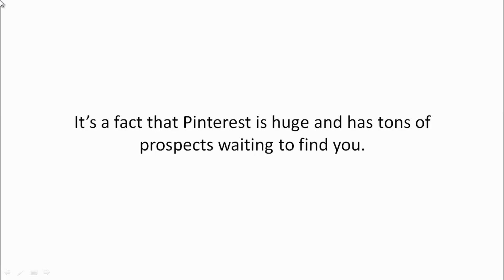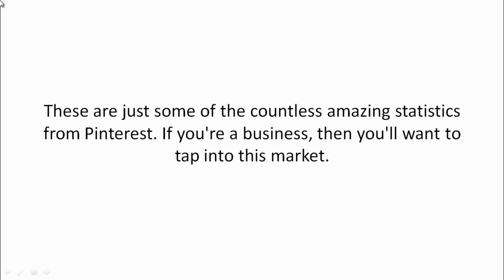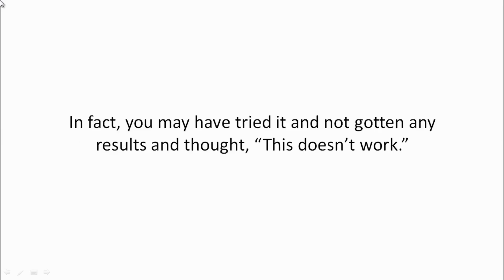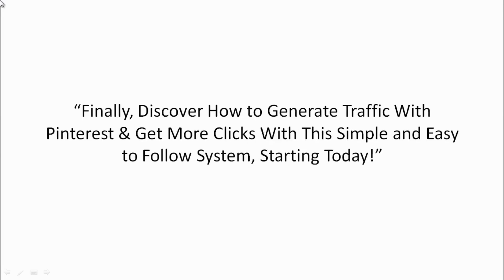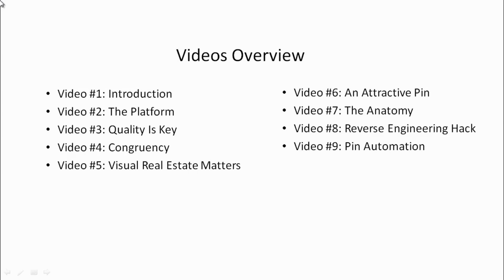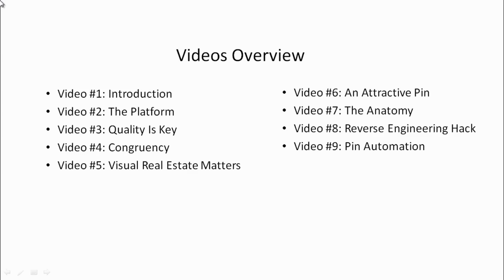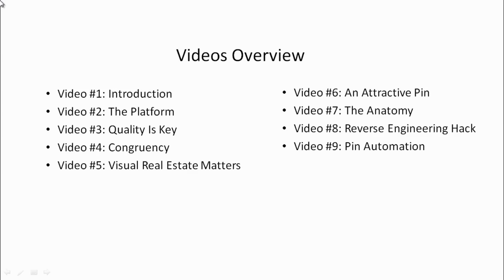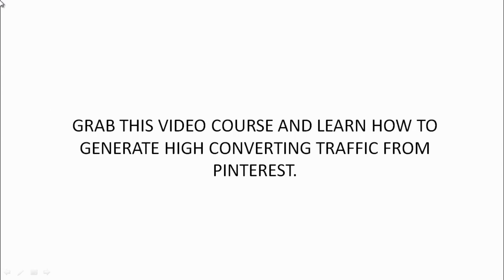Pin Boost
Pin Boost Pack
"Finally, Discover How to Generate Traffic With Pinterest & Get More Clicks
With This Simple and Easy to Follow System.
platforms and here’s why…
It’s a fact that Pinterest is huge and has tons of prospects waiting to find
Compared to most social media sites, Pinterest decreases the amount of
steps users take from discovering something interesting to a conversion.
Most people are marketing on Pinterest WRONG!

Here is a brand new book on how to get started on pinterest to develop your brand, your conversions, etc.

In fact, you may have tried it and not gotten any results and thought, “This
doesn’t work.”
However, you have to do it properly and provide what we call, “Pin
Worthy” images.
You’re competing against thousands of other images, so how do you
survive?
What should you put in your images?
How should you lay out your funnel?
Is there a blueprint or a formula to this madness?
Introducing...  Pin Boost Secrets

I always offer a honest opinion related to the product itself, to help you make an informed purchasing decision.

Thank you for your support! Please note that results may and will vary. I cannot guarantee those – it all depends on each person’s situation, motivation, health and metabolism. I highly suggest you simply look into it and do your own due diligence before making any kind of purchase